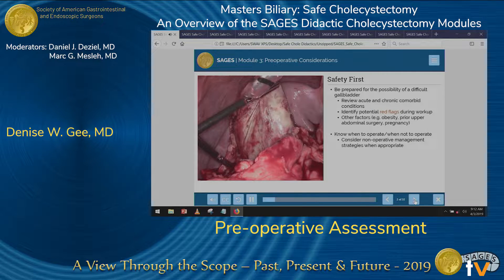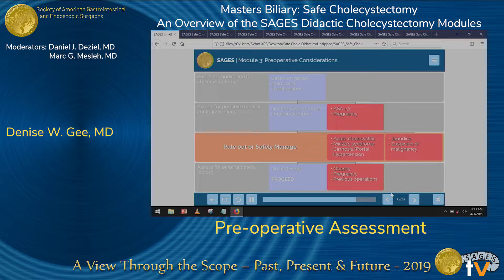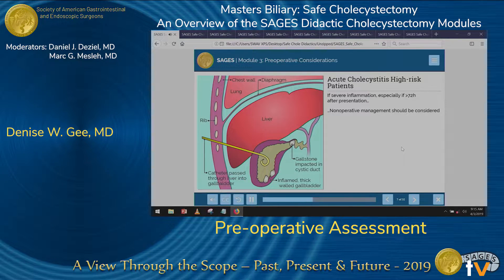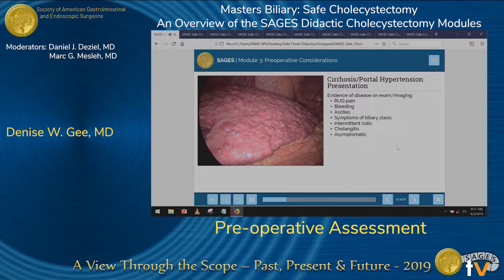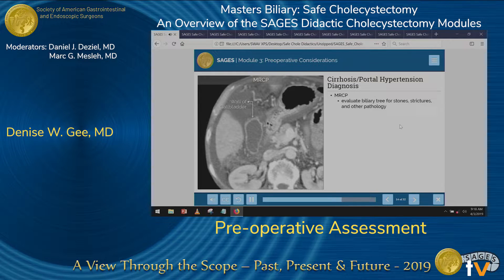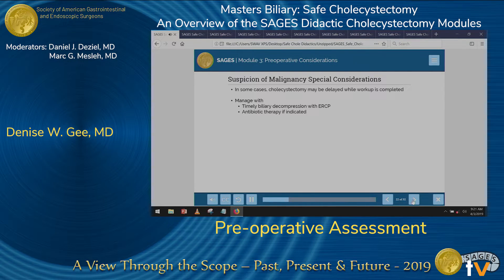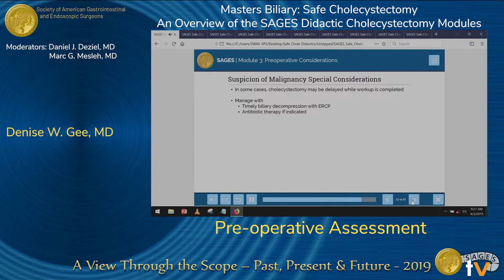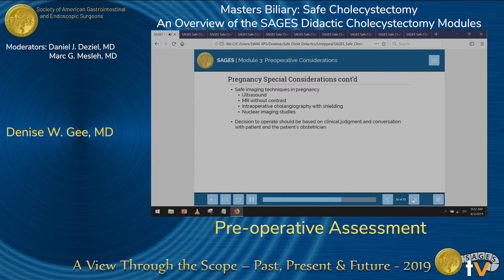Pre-Operative Assessment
Presented by Denise W. Gee at the "Masters Biliary: Safe Cholecystectomy - An Overview of the SAGES Didactic Cholecystectomy Modules" session during the SAGES 2019 Annual Meeting in Baltimore, MD on Wednesday, April 3, 2019